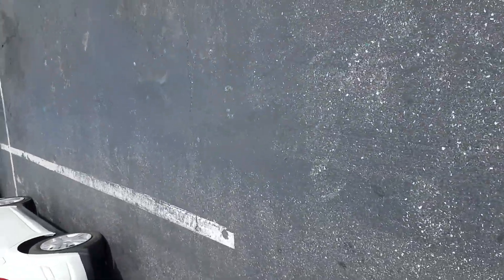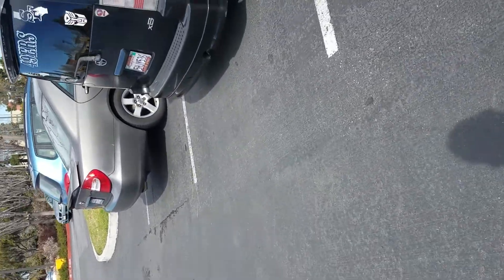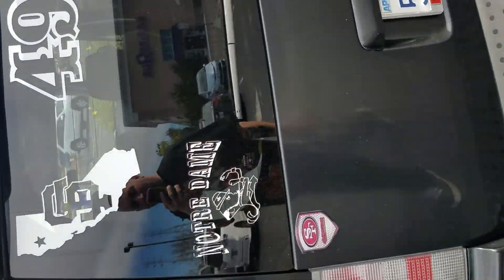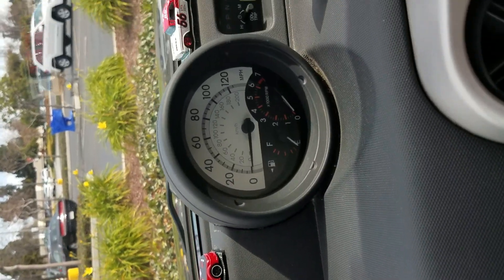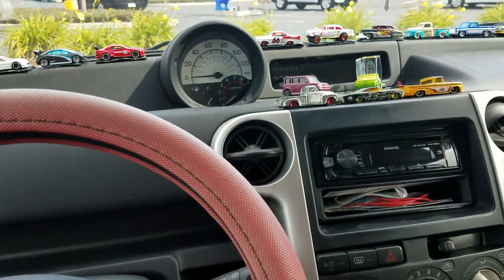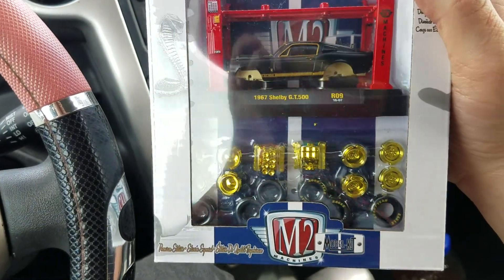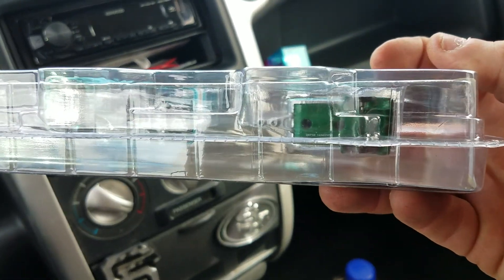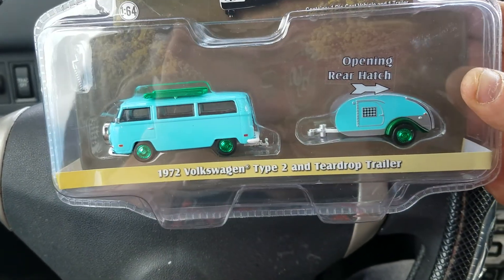M2 Chase and GreenMachine find at Tru. Wait a few seconds video will adjust lol